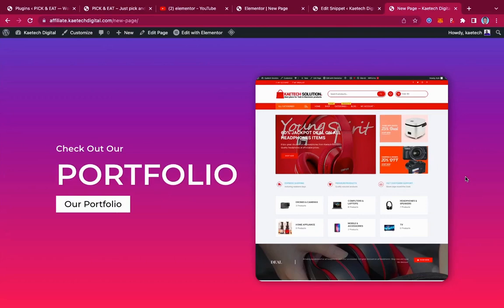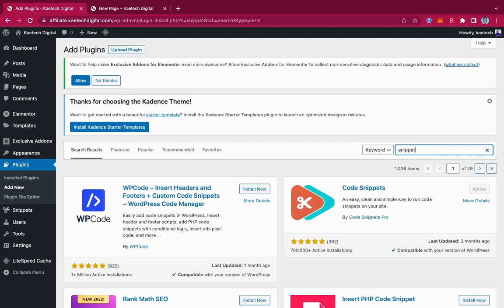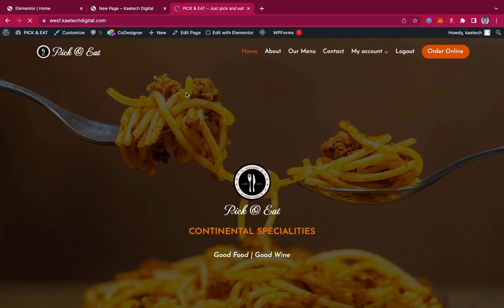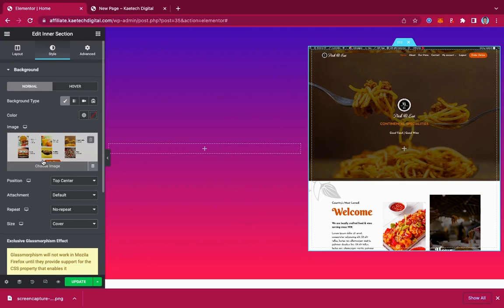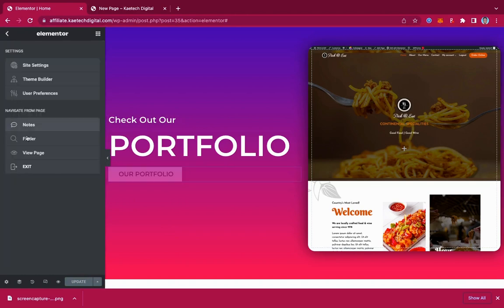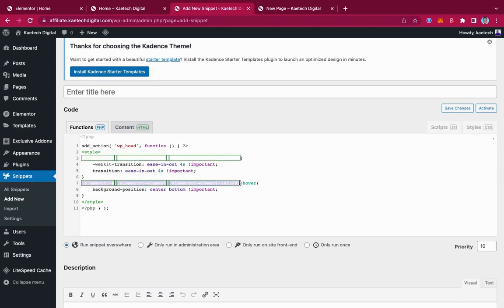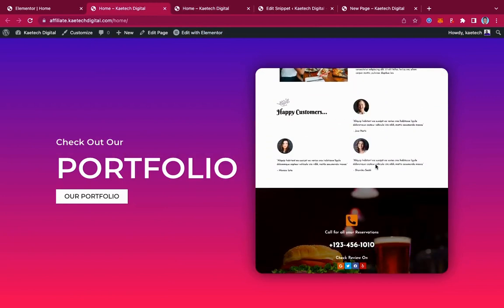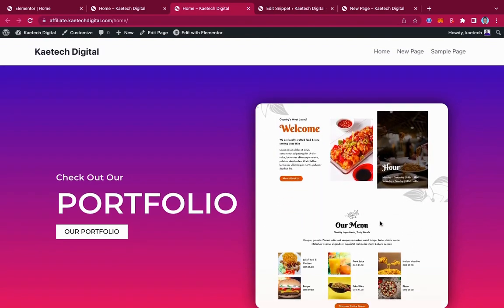How to Create a Portfolio Image Hover Scroll Effects From Top to Bottom Using Elementor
This is a video tutorial on how to create an image hover scroll from top to bottom for your portfolio website.

No coding. Just drag and drop Elementor page builder.